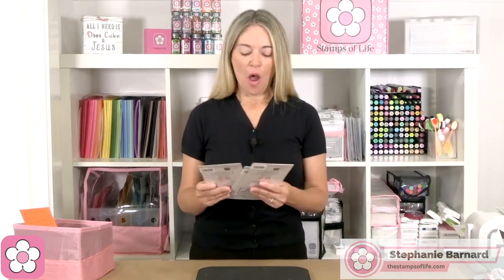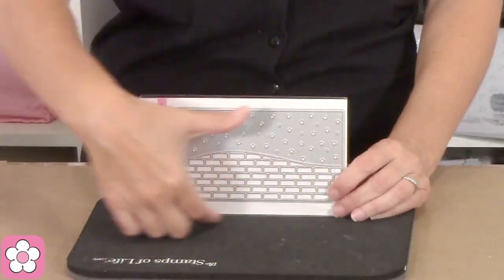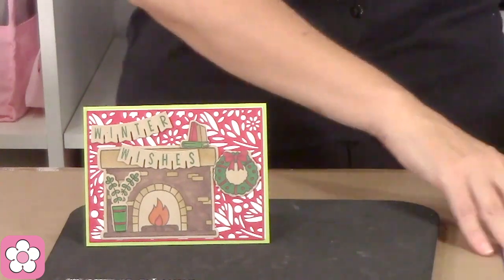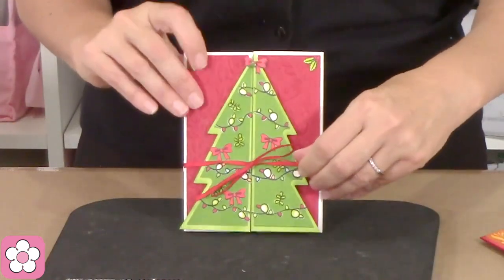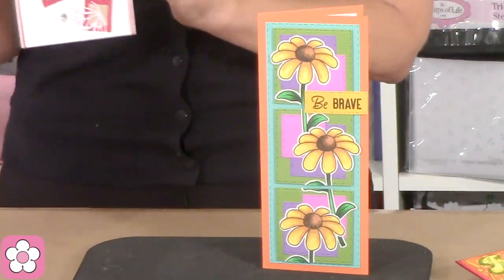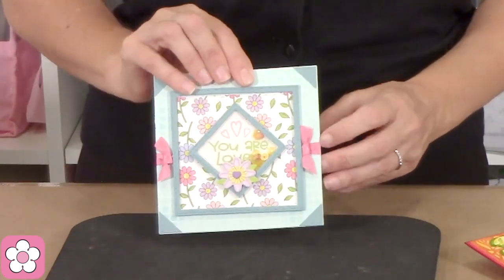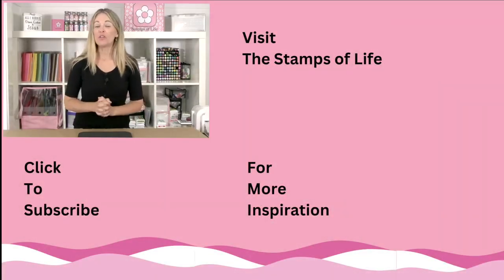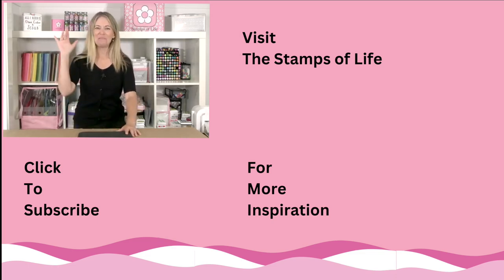Flash Sale Foilage Background Dies, Double Mini Slimline Dies, & Stitch Dot Stitch Dies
🌟 Exciting Flash Sale at The Stamps of Life! 🌟
Get ready to elevate your crafting game with our brand new dies—on sale for a limited time only! Check out these unique items that are perfect for creating stunning cards you’ll be proud to showcase:
✨ Featured Items with links:
🍃 Foilage Background Dies: Add a touch of nature to your projects!
🌙 Double Mini Slimline Night Background Dies: Create enchanting nighttime scenes!
✨ Stitch Dot Stitch Square Dies: Perfect for adding stylish detail to any design!

🔍 Why You'll Love These Dies:

Versatile and fun for all crafting styles
Perfect for card-making, scrapbooking, and more
Create beautiful designs that impress your friends and family!